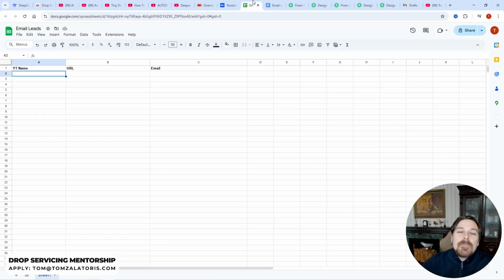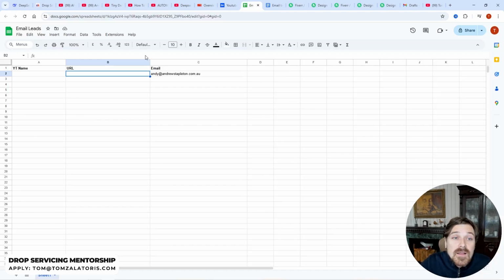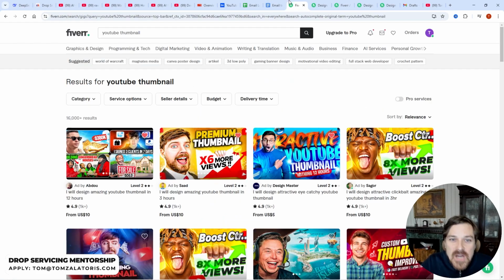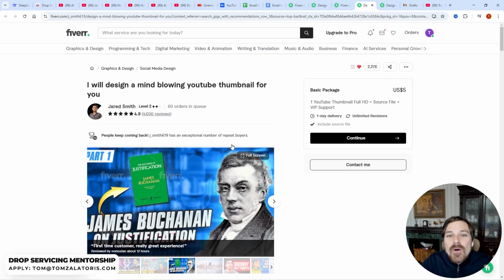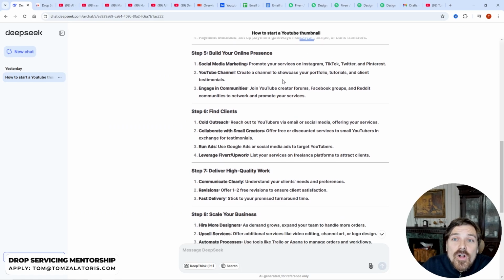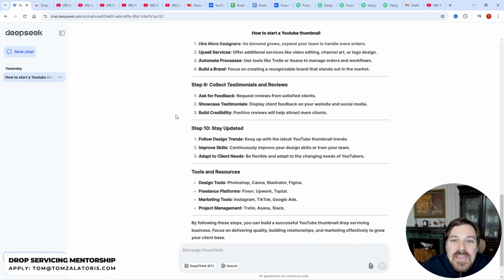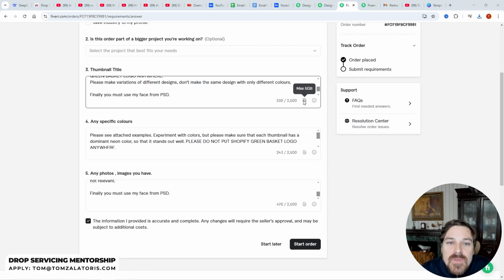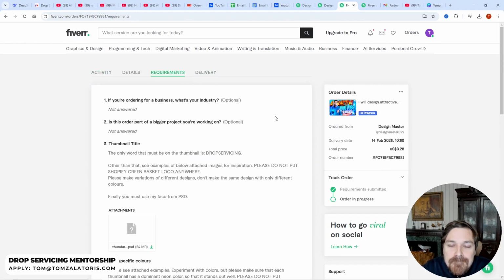A New Gmail Online Business You Can Launch in 2026